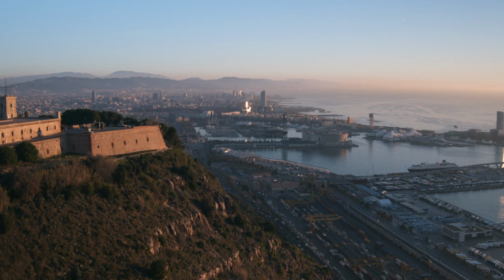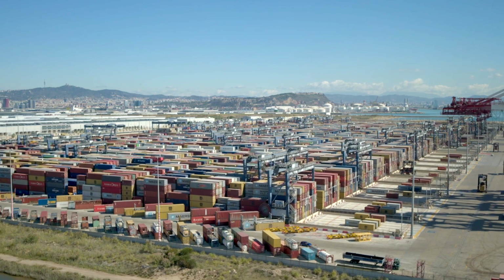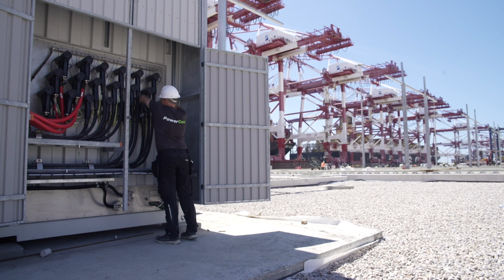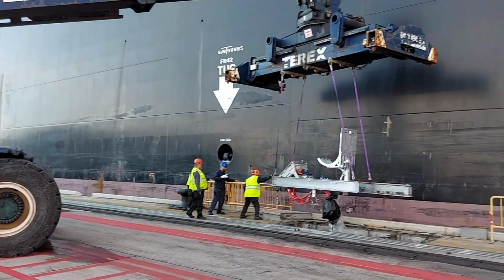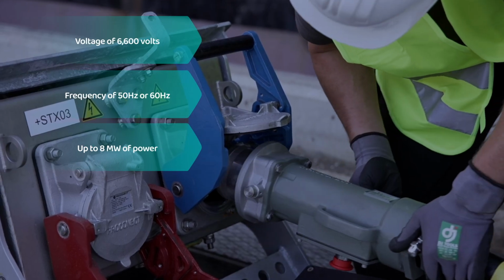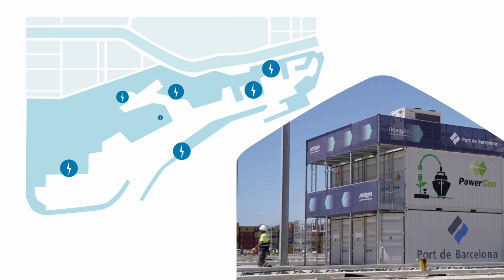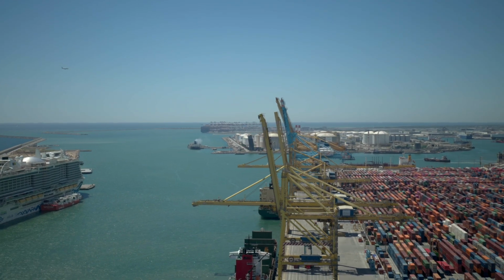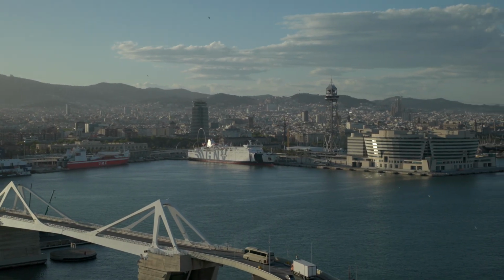Port of Barcelona's first OPS system at the Hutchison Ports BEST terminal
The Port of Barcelona has its first Onshore Power Supply system (OPS) at Hutchison Ports BEST container terminal, installed as part of the Nexigen plan.

This equipment, which is the first in a container terminal in a Mediterranean port, makes it possible to supply ships with 100% renewable-origin electricity so that they can turn off their engines whilst in the Port of Barcelona and thus reduce their emissions.